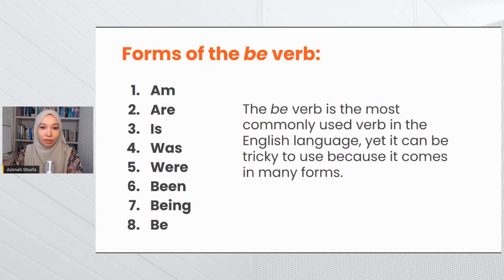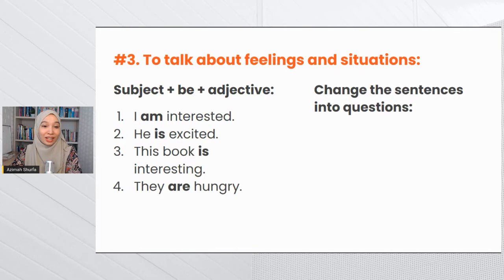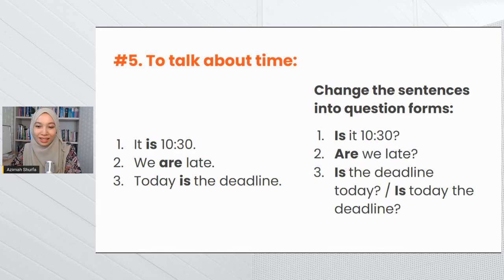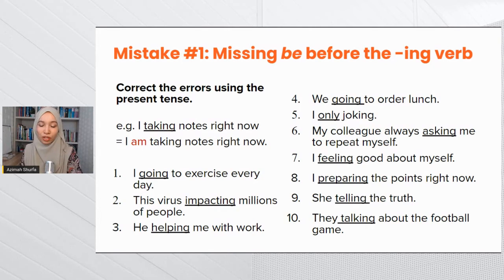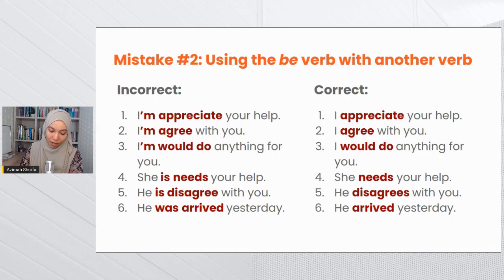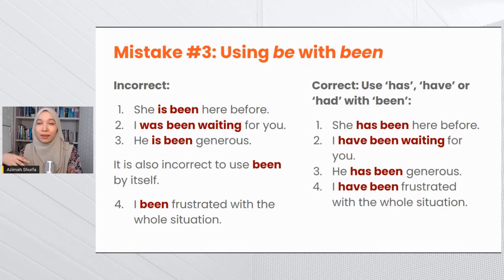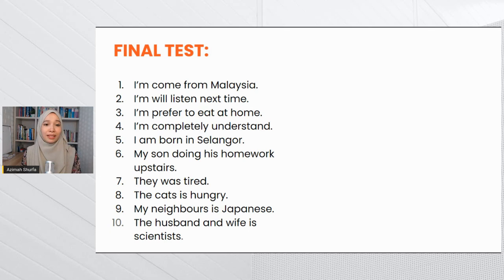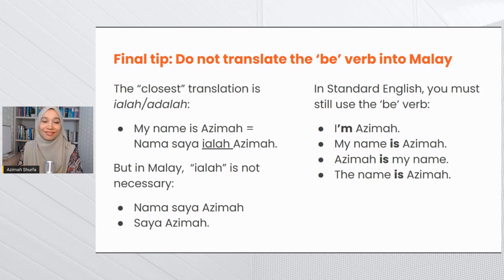The 'Be' Verb and How to Fix Common Mistakes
Join Madam Azimah as we talk about the 'be' verb and how to fix common mistakes.

This was a Facebook Live session that we had on the My English Matters Facebook page.

Want more tips? and sign up to join our FREE video course, Speaking with Confidence.